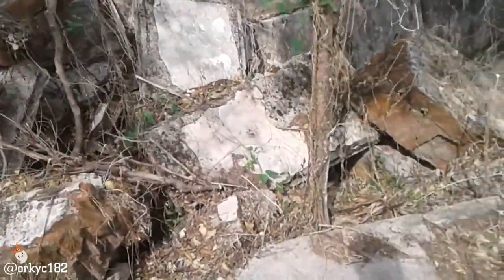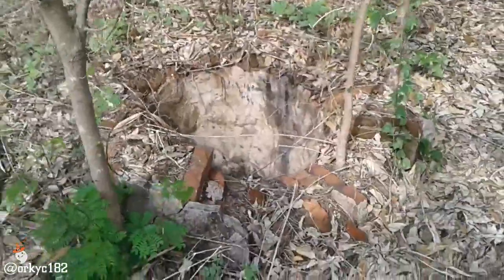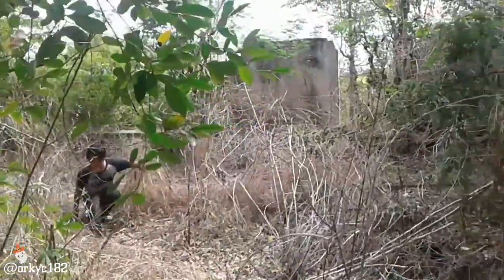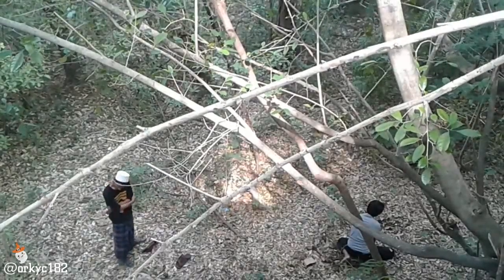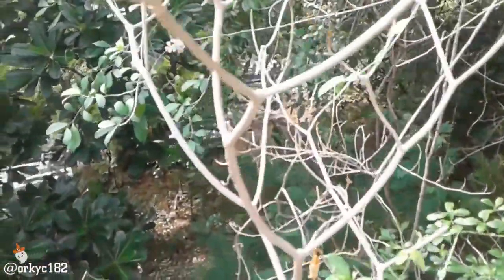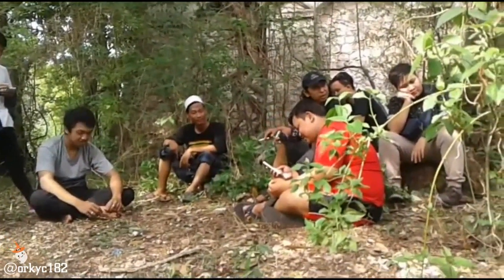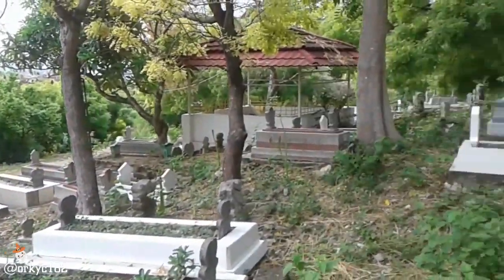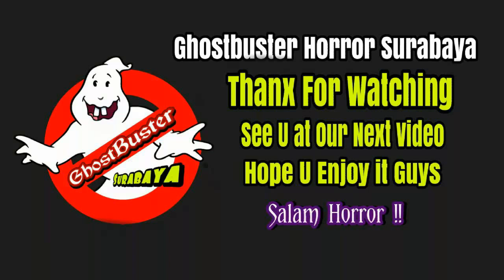Menjelajahi Area Atas, Mirip Tapak Tilas Desa Penari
Hey Yo, Whats Up Guys ?
Saat ini Aku akan Explore
bersama Team Ghostbuster
yang ada di Kota Surabaya.
Kita akan menuju Gresik.
Disana ada Benteng Belanda
terbengkalai di Tengah Area
yang menyeramkan & Angker.
Disini Aku akan mencoba
memasuki Area atas Benteng.
Seperti apa & bagaimana ?
Mari kita simak bersama !!

Featuring :
Benteng Belanda, Gresik.
( Part 6 )

"Please Listen Carefully with Headset"

**BONUS**

Note :
Besarkan Resolusi HP kalian ke 480p/720p.
Untuk mendapatkan hasil Gambar Maximal.
Video 360', kalian bisa melihat sekeliling.
Seolah kalian berada langsung di Lokasi.